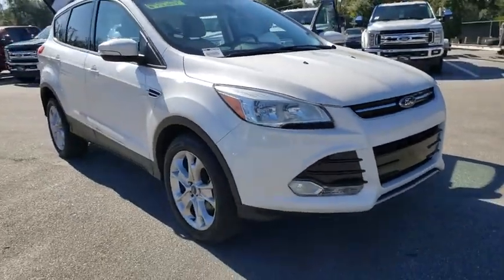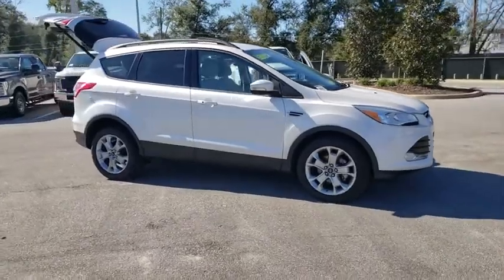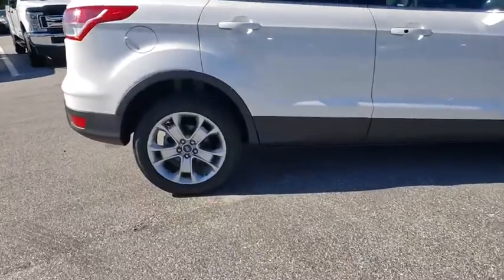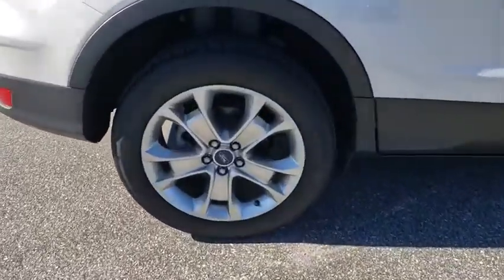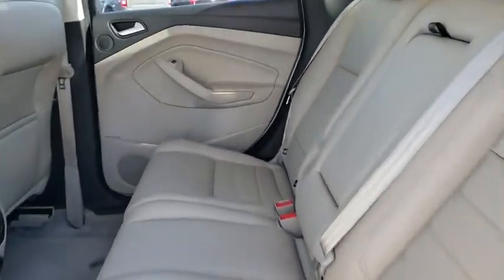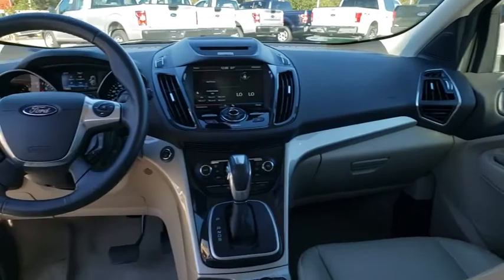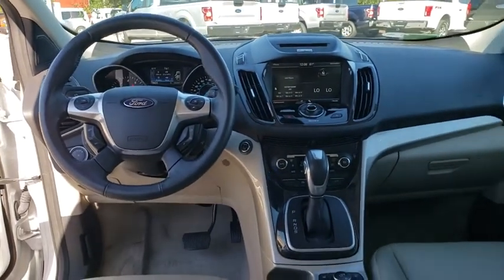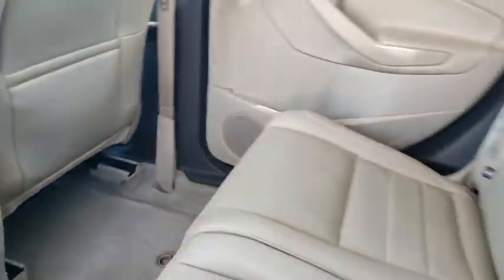2013 Ford Escape The Villages, Leesburg, Belleview, Wildwood, Crystal River, FL 200340A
White Platinum Tricoat Used 2013 Ford Escape available in The Villages, Florida at

Village Ford
11660 SE Highway 441

Recent Arrival! This 2013 Ford Escape SEL in White features: FWDOdometer is 37963 miles below market average! 23/33 City/Highway MPG Awards:* Ward's 10 Best Engines * 2013 KBB.com Brand Image AwardsAsk about our exchange policy !!Reviews:* Standout styling, class-leading fuel economy and a robust technology package are three reasons to include the new Escape on your small-SUV shopping list. Source: KBB.com* Good performance and fuel efficiency; many high-tech features; agile handling; high-quality cabin; comfortable seating. Source: Edmunds